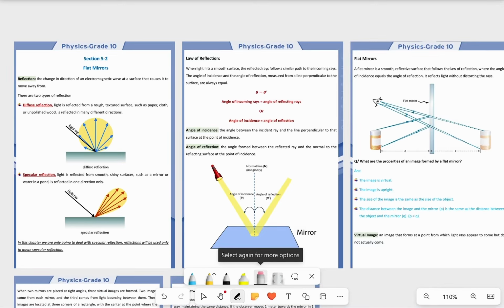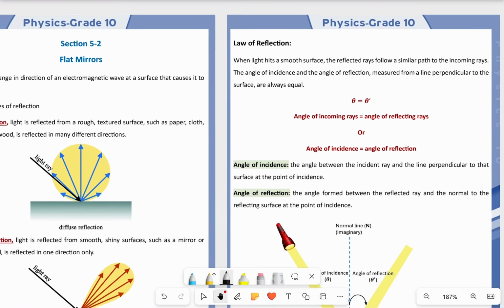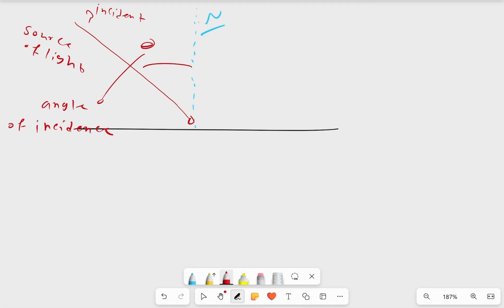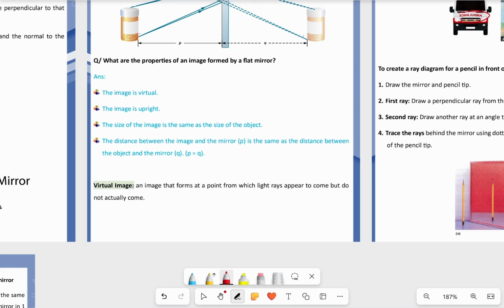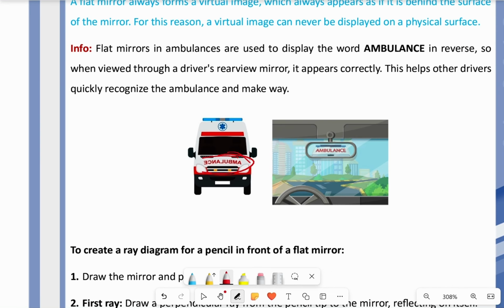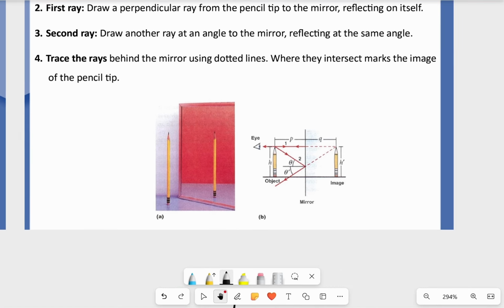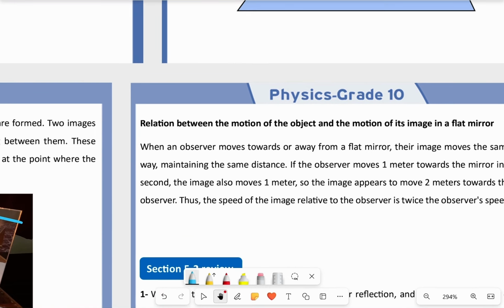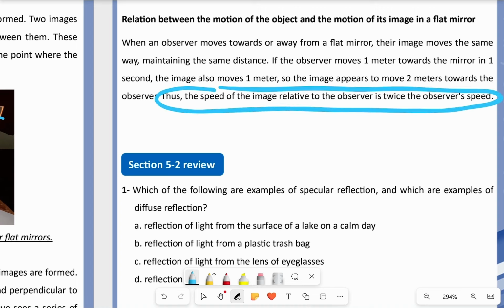Grade 10 Physics-Chapter 5-Section 2-فیزیای پۆلی ١٠-مەنهەجی پۆلی ١٠